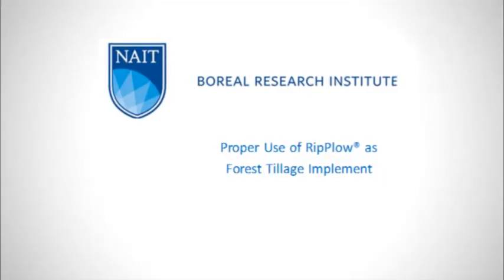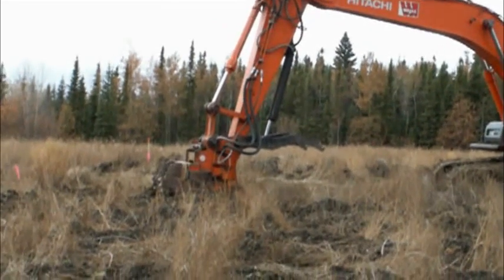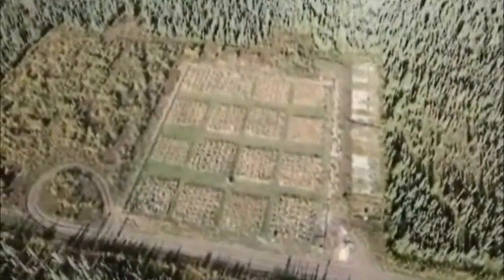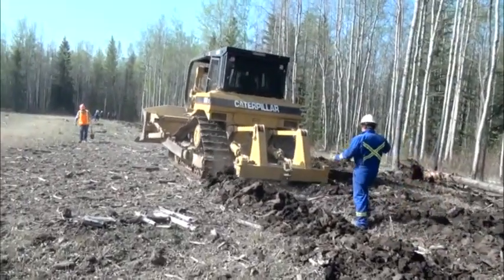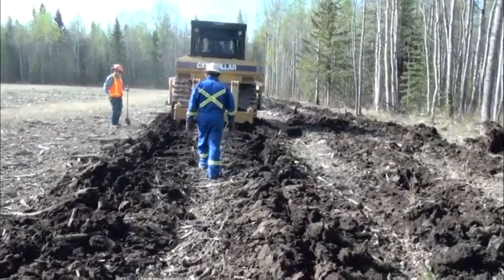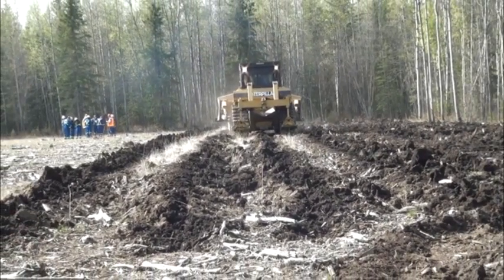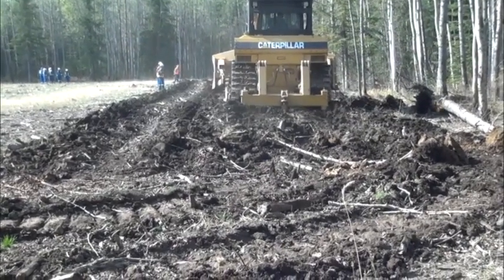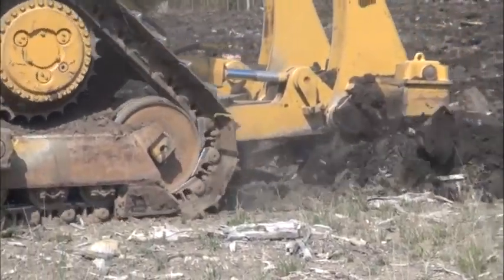How to use a RipPlow in forest reclamation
This video shows how to properly use the RipPlow to adjust severely disturbed soil. The  NAIT Boreal Research Institute in Peace River is using the RipPlow® to test the restoration of soil quality on decommissioned wellsites and the capability of the sites to support sustainable vegetation covers that is comparable to adjacent (off lease) control.

A wide range of teeth, shank spacing, and tooth modifications are used by companies to till disturbed soil.

The RipPlow® was developed to plow through topsoil without inverting the soil profile and create the large voids necessary to allow the freeze/thaw to restructure the entire tillage zone.